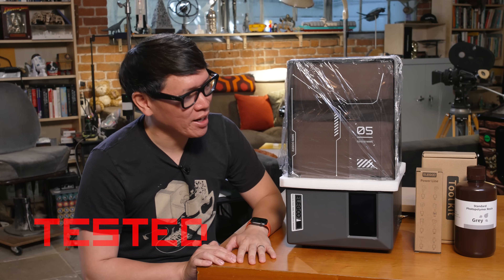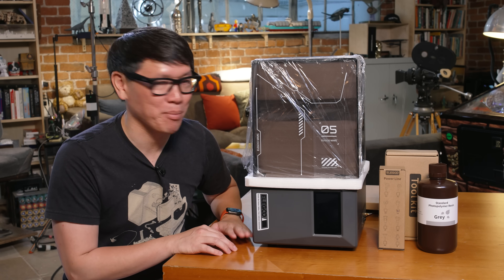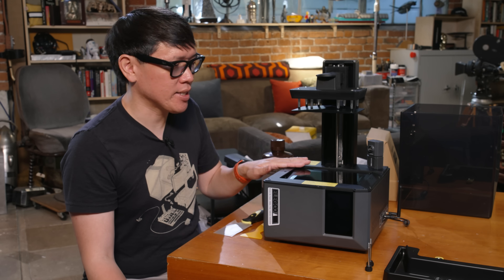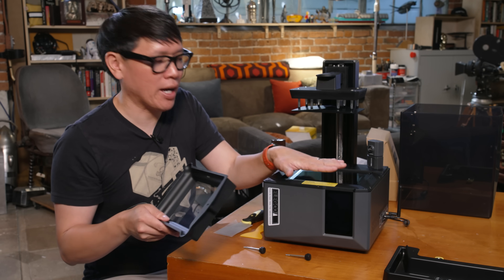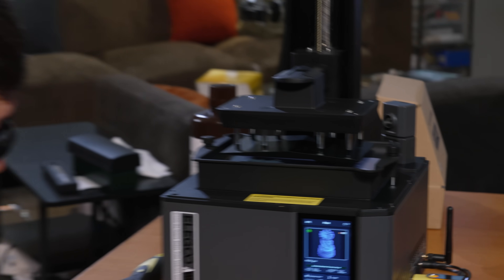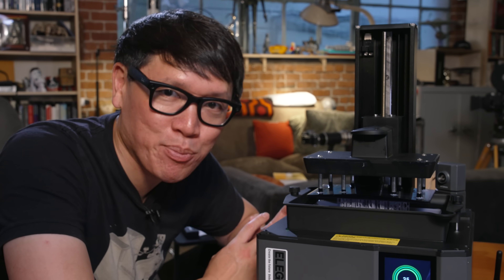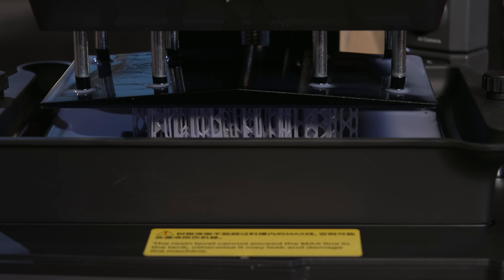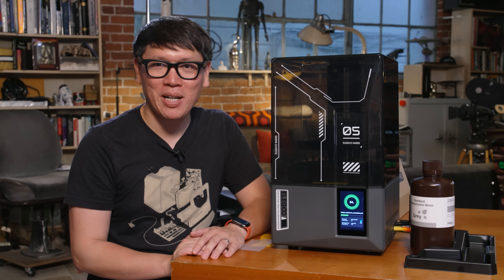The Best Resin 3D Printer for Under $300?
What's the latest in entry-level resin 3D printers? We take a quick look and run some test prints on the Elegoo Mars 5 Ultra, a $270 hobbyist printer with features we couldn't have imagined at this price point. Here's how quick it is to get started and a look at the quality prints from Elegoo's latest.

Elegoo Mars 5 Ultra
Elegoo Saturn 4 Ultra